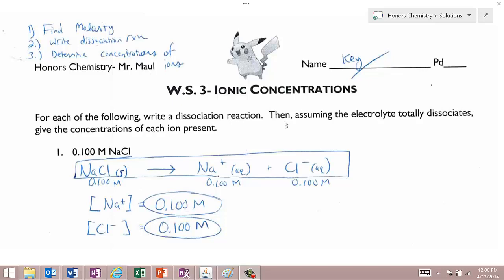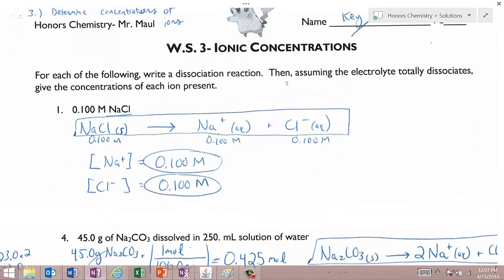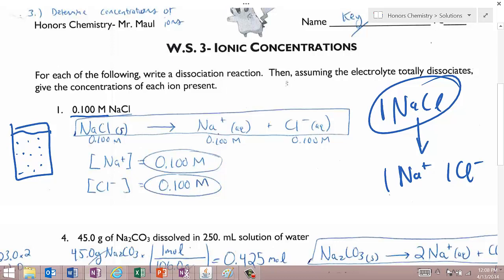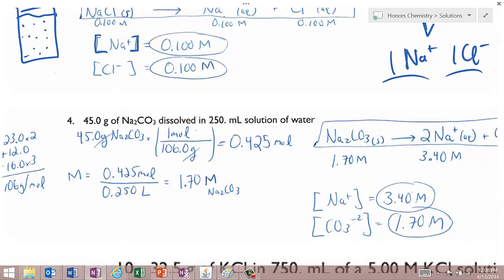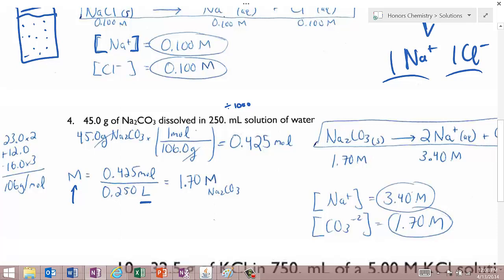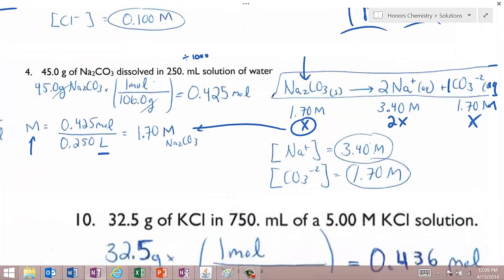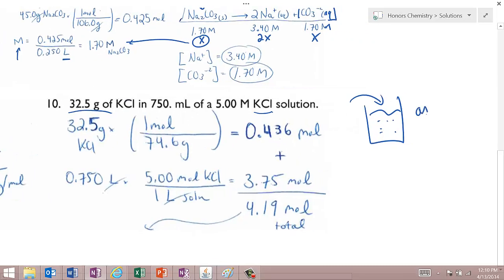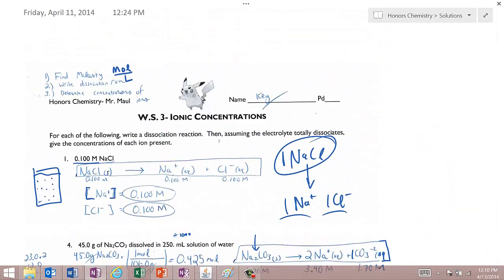Honors Chemistry- Ionic concentration helper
I give some tips for practice 3 on ion concentration